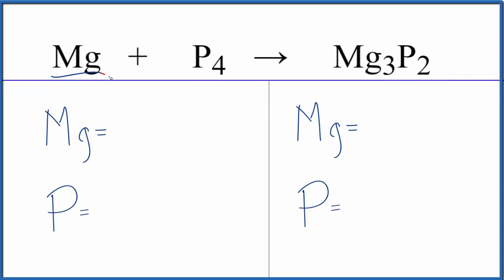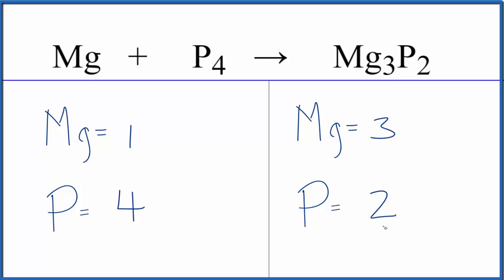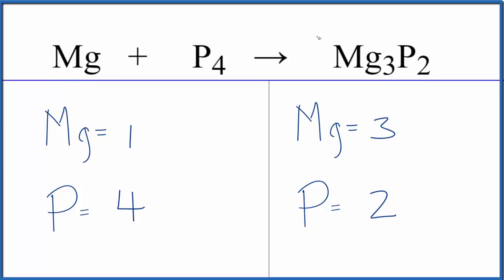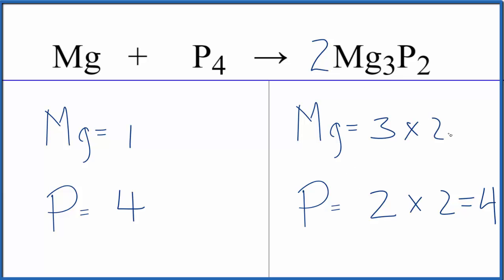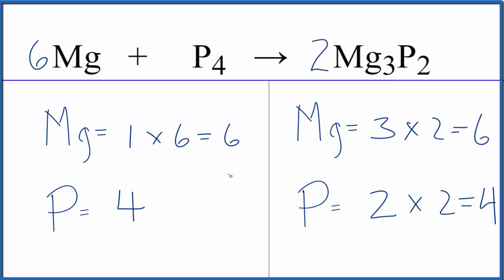How to Balance Mg + P4 = Mg3P2 (Magnesium + Tetraphosphorous)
In this video we'll balance the equation Mg + P4 = Mg3P2 and provide the correct coefficients for each compound.

To balance Mg + P4 = Mg3P2 you'll need to be sure to count all of atoms on each side of the chemical equation.

Once you know how many of each type of atom you can only change the coefficients (the numbers in front of atoms or compounds) to balance the equation for Magnesium + Tetraphosphorous.